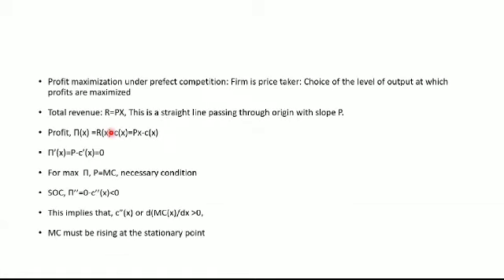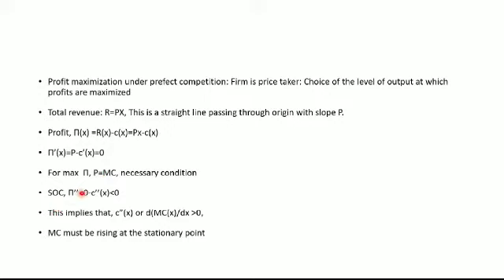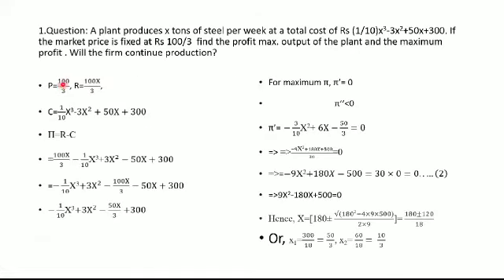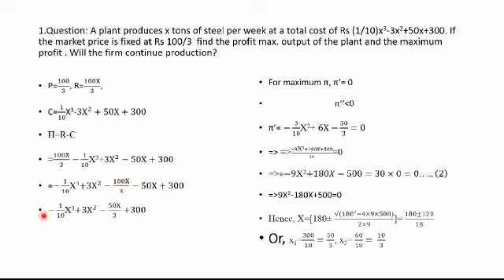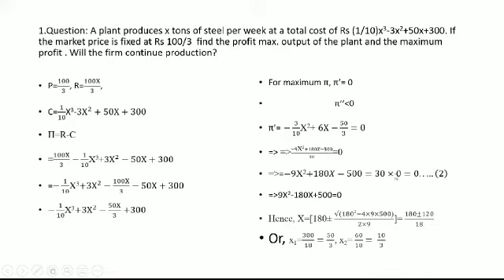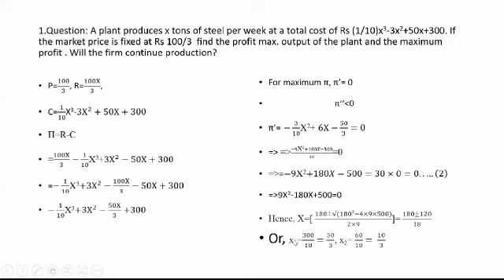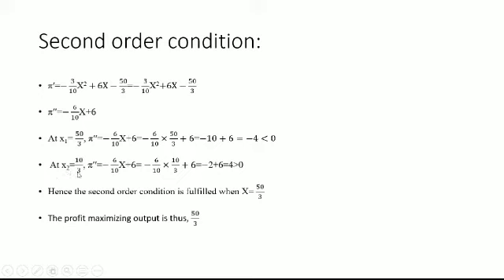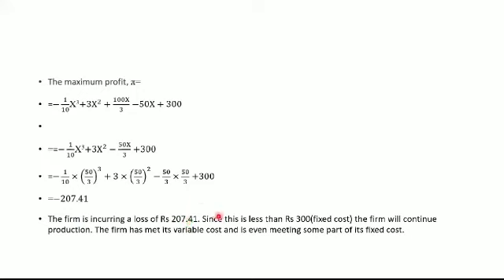Perfect competition Numerical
A simple numerical exercise..